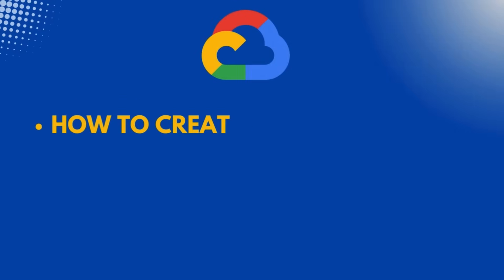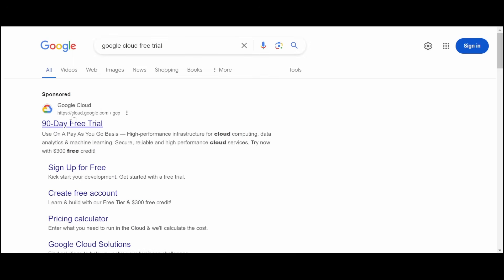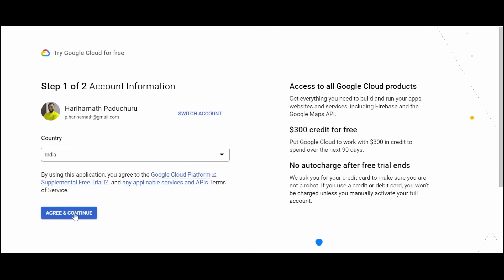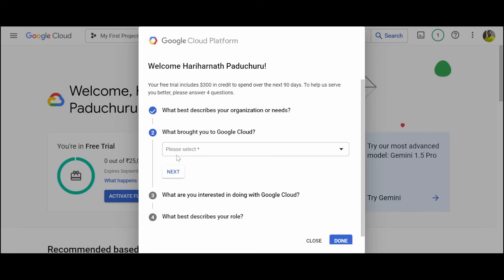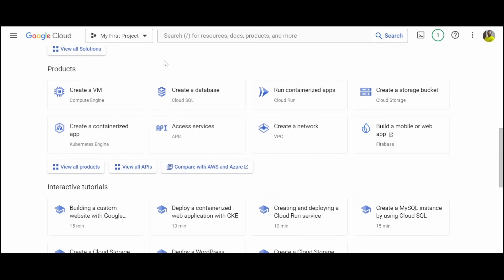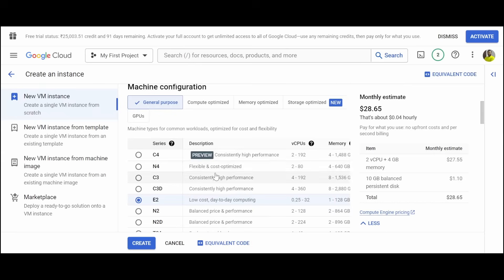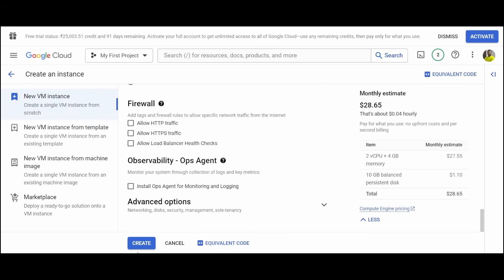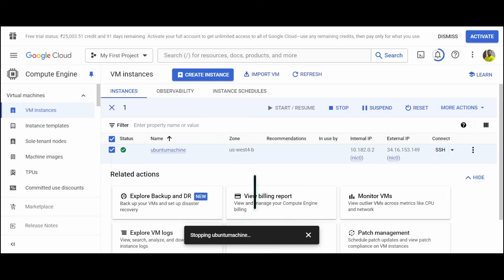Get Google Cloud Free $300 Credits with Free Trial account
In this video, You will learn how to Create a Google Cloud free trial account and receive $300 in credits. With these credits, you can create virtual machines, storage accounts, and many more in Google Cloud in 90 days.

Get Google Cloud Free 300 credit